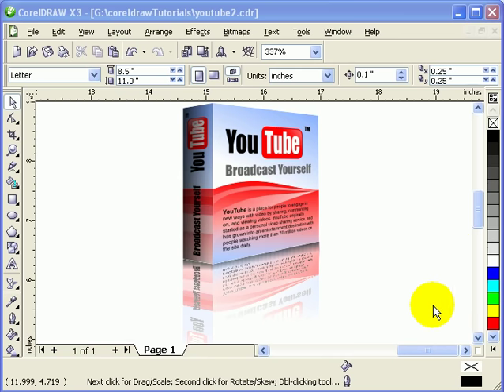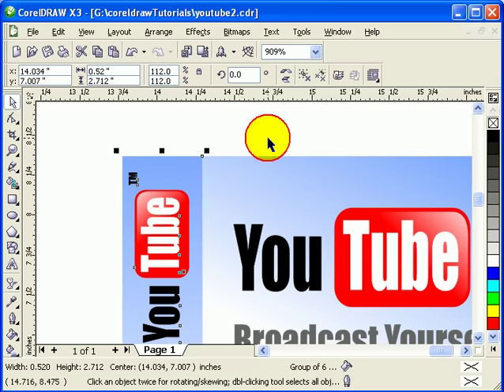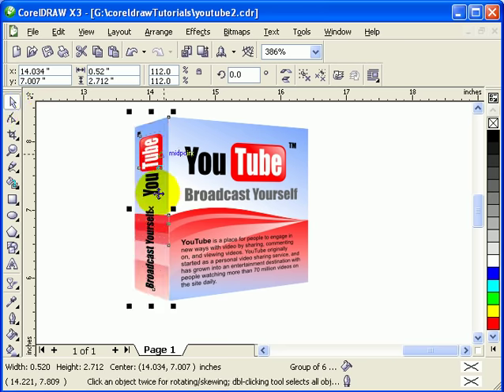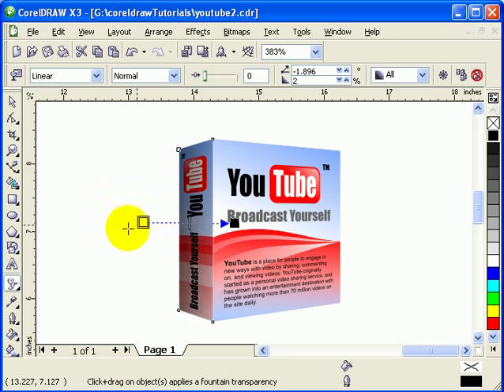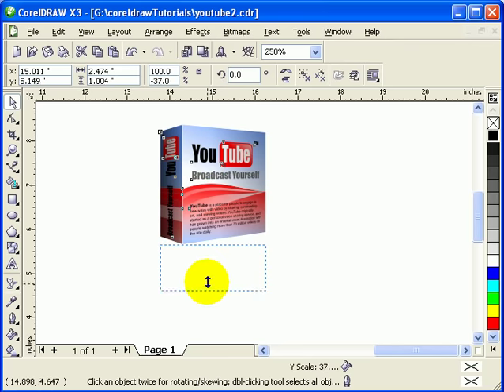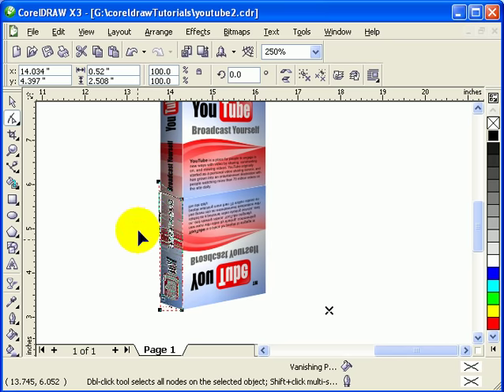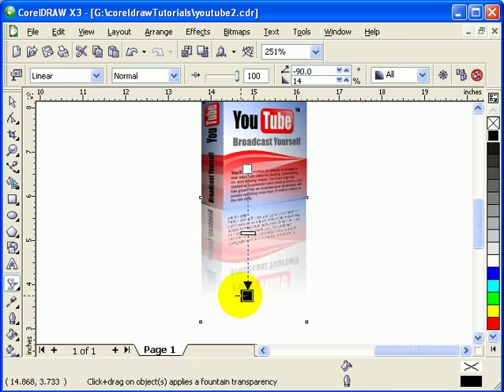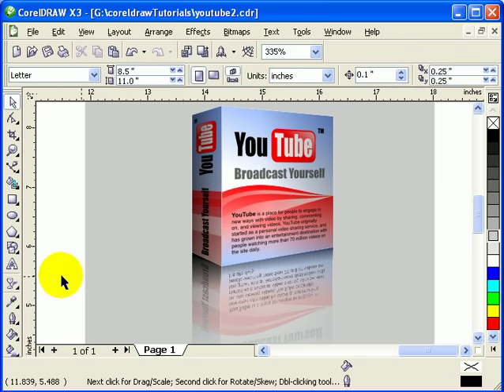Using perspective effect in CorelDraw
for more video tutorials. Using guidelines are great. This tool will help you lineup objects and text.